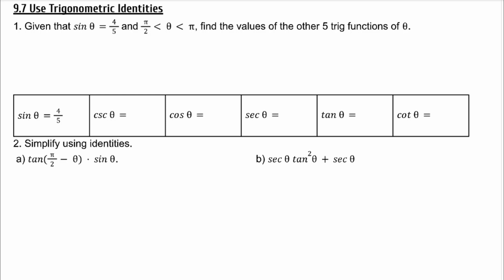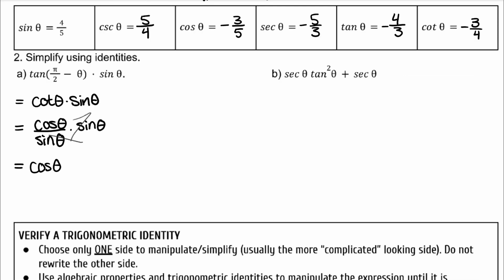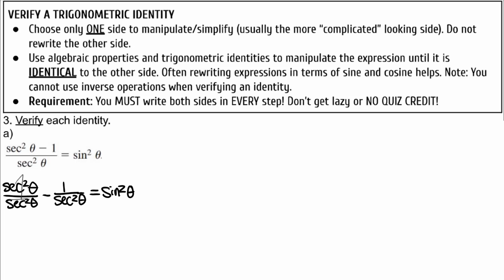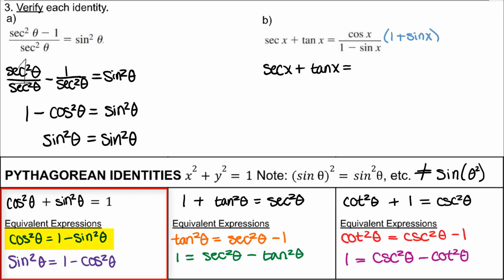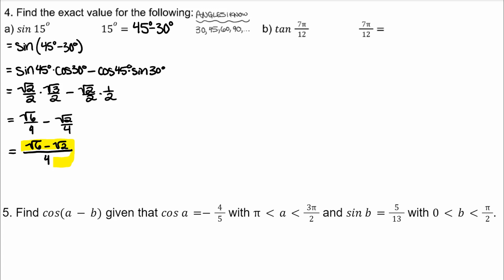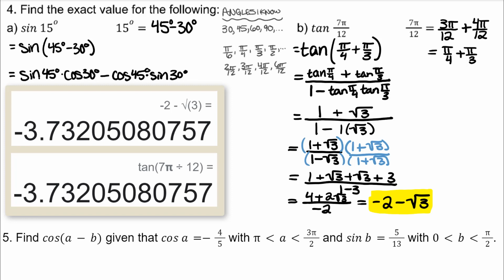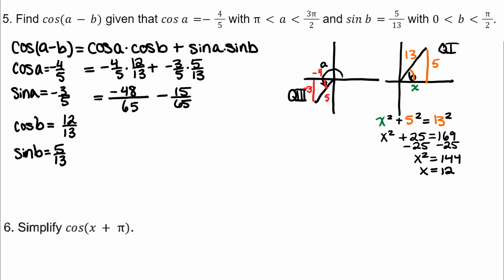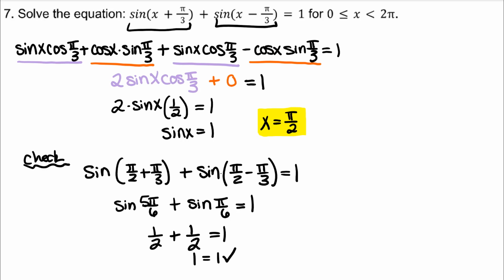Use Trigonometric Identities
Lesson 9.7 for Algebra 2/Trig Honors. Use reciprocal, quotient, Pythagorean, cofunction, negative angle, and sum & difference identities, to evaluate trig ratios, simplify trig expressions, and verify trig identities. Solve a trigonometric equation using sum & difference formulas.